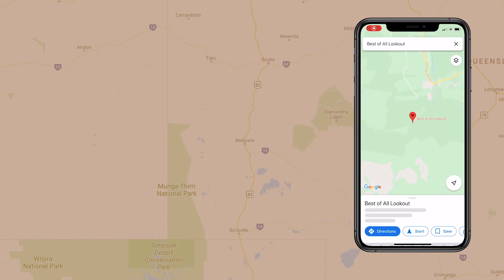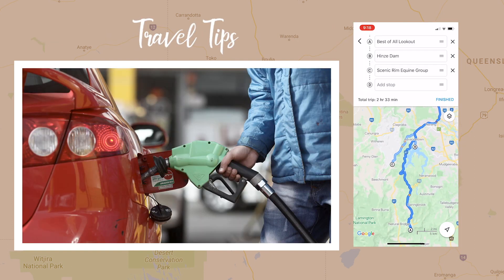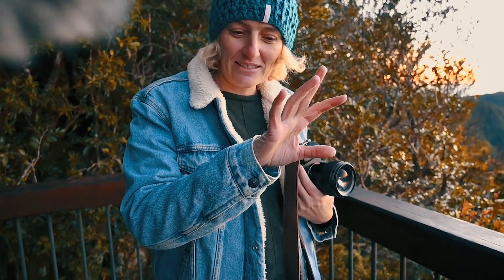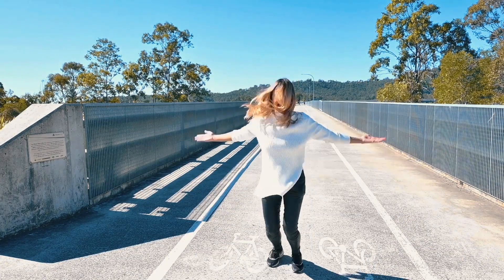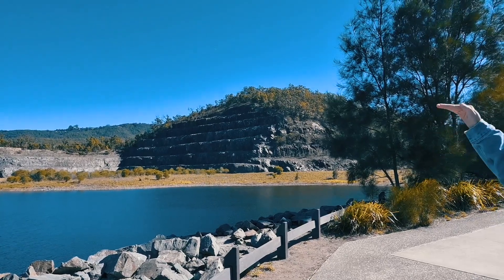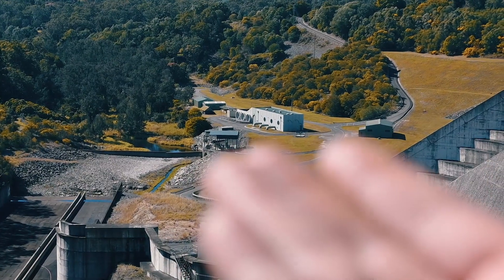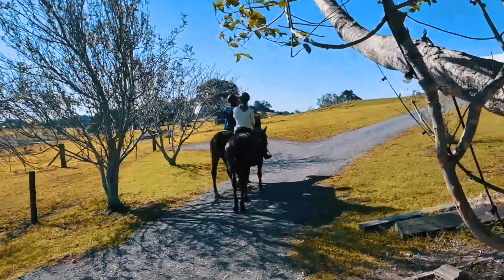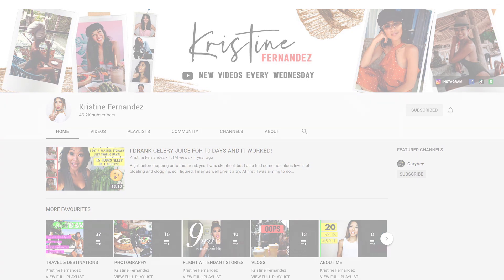Gold Coast Hinterland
You'd think that flight attending for 7 years would have gotten me to discover Australia a lot sooner! But no, I waited until 5 years after we'd returned to Australia - Queensland - covid - lockdown rules relax a little - before I realised that I hadn't explored enough!

I grew up in a placed called Adelaide - in South Australia. I currently live in Queensland, Australia. These two places are about 2.5 - 3 hours flight apart, and are quite different from each other! In fact, I'd say that Queensland is quite unique in the way that we have mostly tropical weather - similar to Asia. We have amazing beaches with perfect surf waves (quite different to Adelaide whether the water is more flat). I hear that lifestyle here in Queensland is much more relaxed than what life is like in Sydney and Melbourne, and more laid back than Adelaide. Come to think of it, It could have a lot to do with the weather and surf culture.

In this video, we explore features on the Scenic Rim (another place I didn't even know about before this road trip project!).

Here's the breakdown:
00:20 - 01:26 - Itinerary & Travel Time
01:27 - 01:44 - Quick Tips for this Road Trip
01:54 - 03:16 - Views & Team intro at Best of All Lookout
01:51 - 03:17 - Hinze Dam
06:05 - 08: 03 - Scenic Rim Equine Group (Horse Riding)

🤗  Manifest your dream life through Content 🤗

My Book 👑  Content Queen: Beginner's Guide to Making Good AF Content (Even if You Suck At Using the Camera)

📸 Vlogging Camera
🎤 Wireless Microphone
🎤 Plug-In Microphone

💁🏽‍♀️ MY HAIR SECRETS 💁🏽‍♀️

📈 GROW ONLINE 📈

✅ Copyright-free Music (Sign up with my code and get 2 Months free)

✨ WELLNESS ✨

✅ Weighted Blanket (No blanket cover)